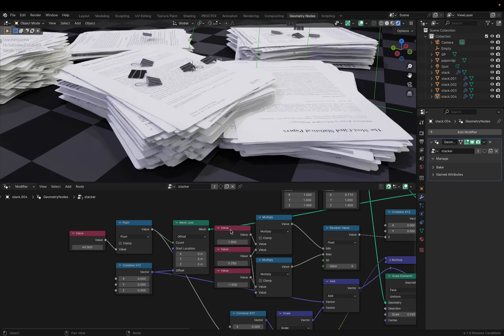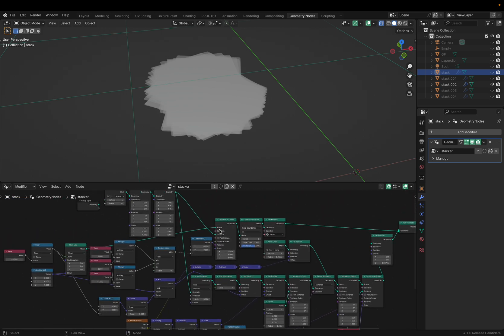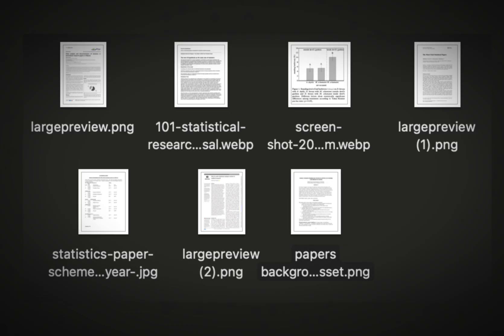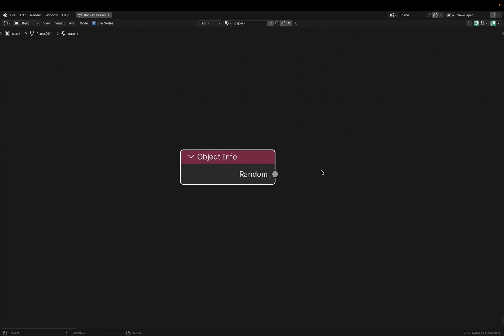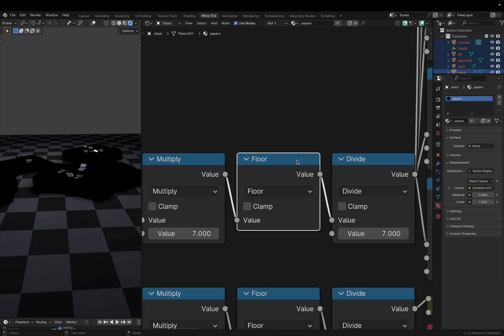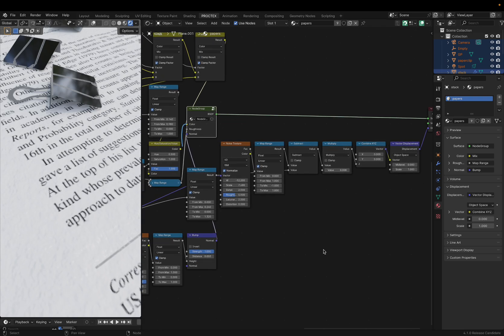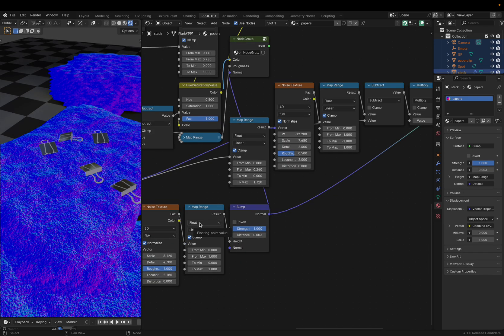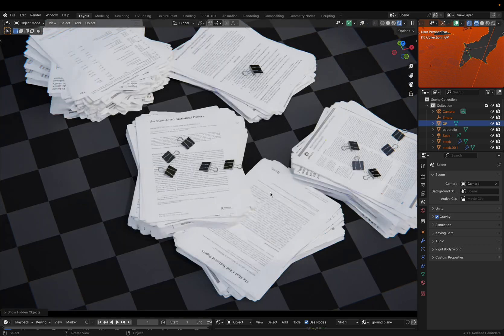How to Stack Paper in Blender Procedurally (Free Download)